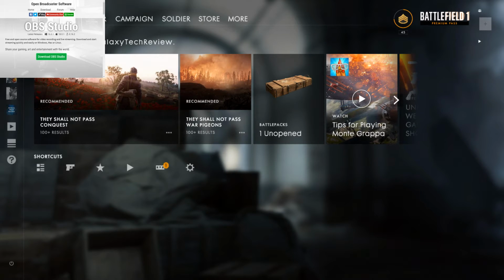Battlefield 1 - Stream and Hangout